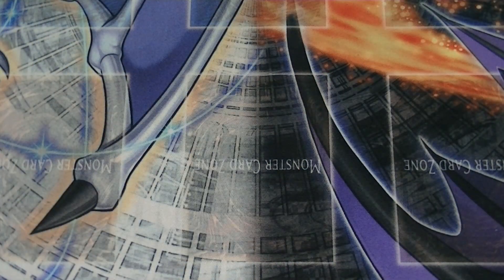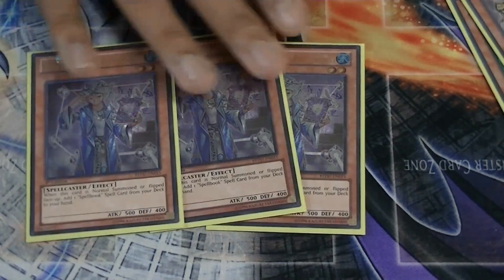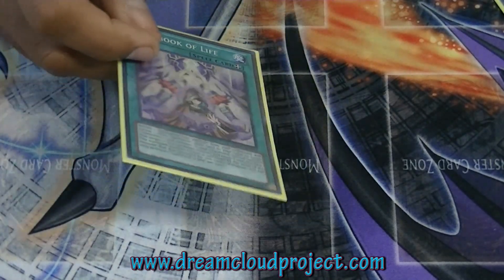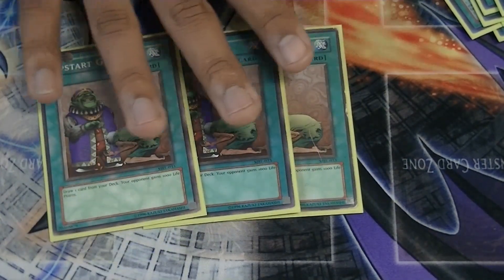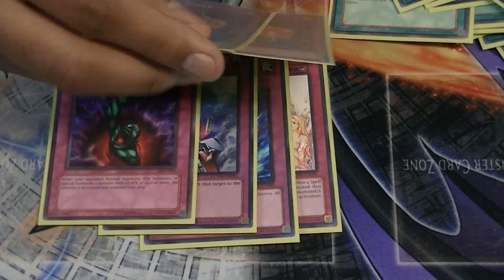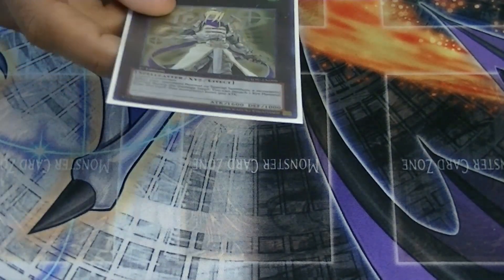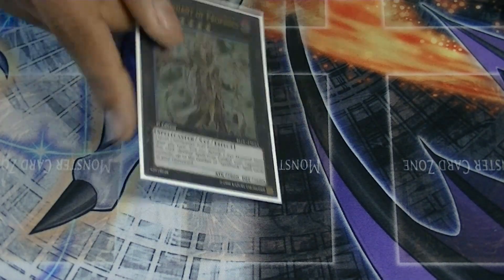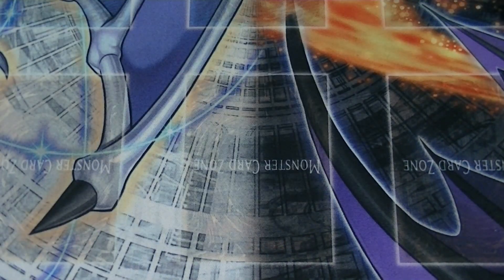Yugioh - Spellbook of Prophecy Deck Profile 2014 Format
Desi Steele went to Hogwarts and came back a master at tossing out spells. This tier 1 Spellbooks deck always has advantage and is likely to be one of the most competitive decks this meta. Desi Steele has won himself numerous invites over the years so we are always ready to listen when he dishes out yugioh advice.

Deck List:

Monsters(10 total) -
1x - World of Prophecy
2x - High Priestess of Prophecy
3x - Temperance of Prophecy
3x - Spellbook Magician of Prophecy
1x - Kycoo the Ghost Destroyer

Spells (21 total) -
1x - Book of Moon
1x - Spellbook of Power
1x - Spellbook of Fate
1x - Spellbook of Life
2x - Spellbook of the Master
2x - Spellbook of Wisdom
2x - Spellbook of Eternity
2x - The Grand Spellbook Tower
3x - Upstart Goblin
3x - Spellbook Library of the Crescent
3x - Spellbook of Secrets

Traps (9 total) -
1x - Solemn Warning
1x - Torrential Tribute
1x - Compulsary Evacuation Device
1x - Bottomless Trap-Hole
2x - Raigeki Break
3x - Reckless Greed